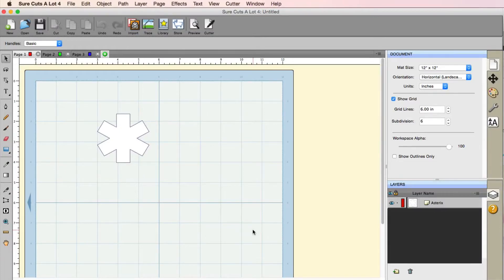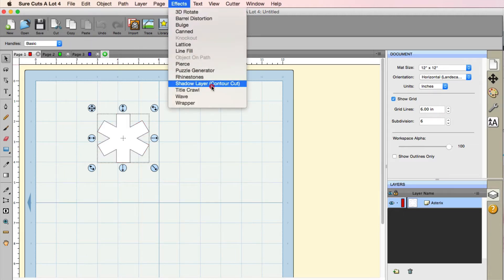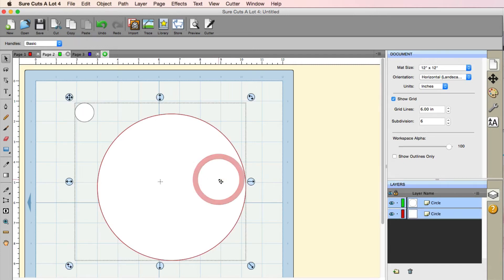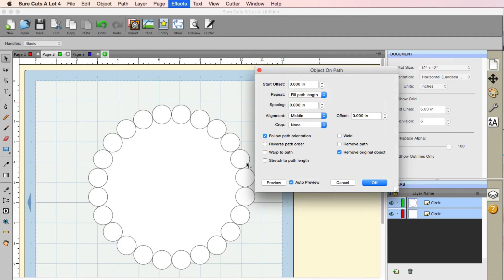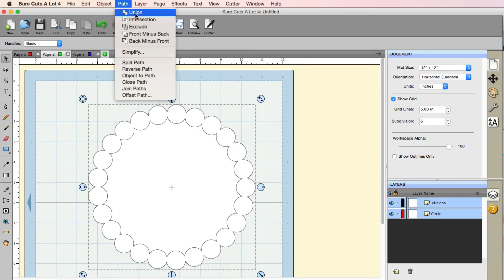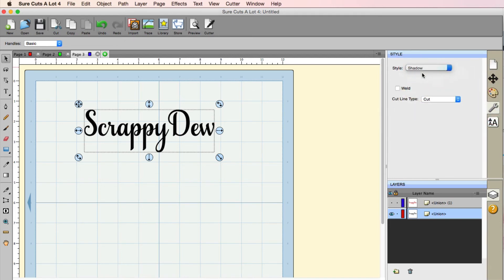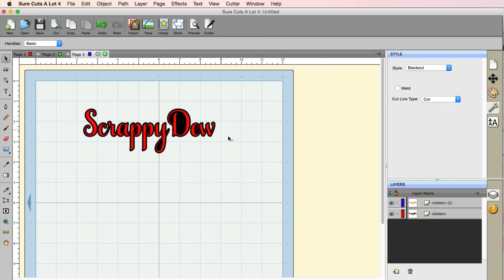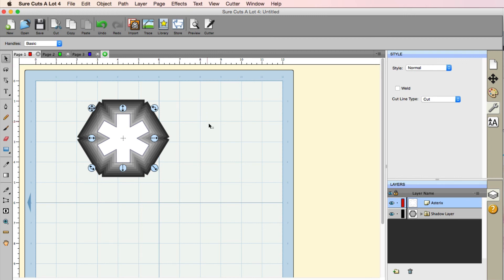Sure Cuts A Lot an Inkscape Alternative for Crafters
Inkscape was created for graphic designers not crafters. If you spend the money you will save your headaches.